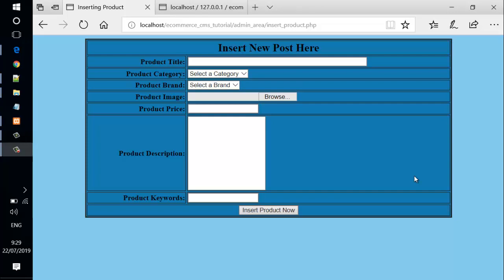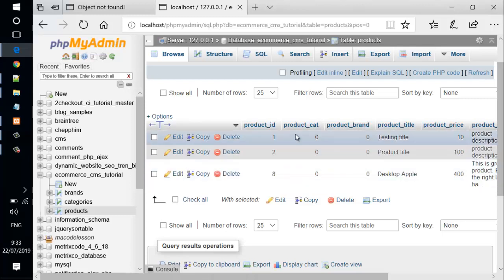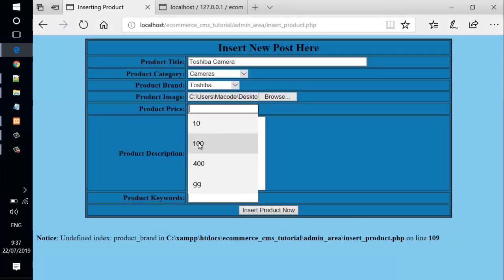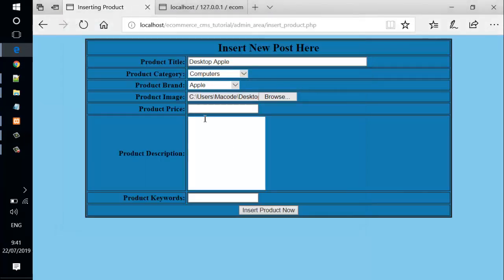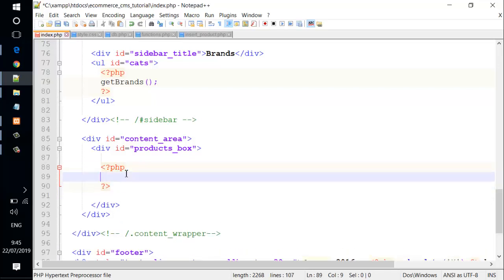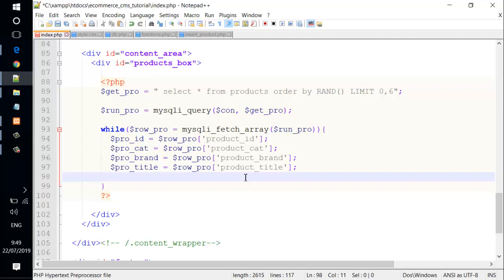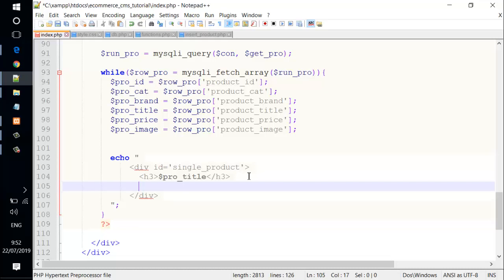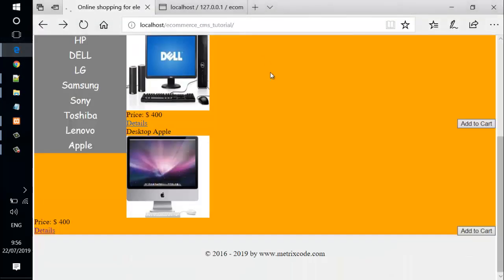eCommerce Website CMS in PHP & MySQL Part 15 - Displaying Dynamic Content on Home Page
If you want buy more advanced & updated PHP/MySQL courses then please visit this